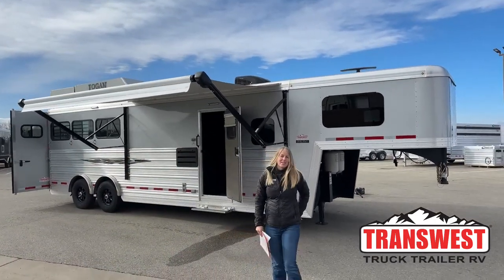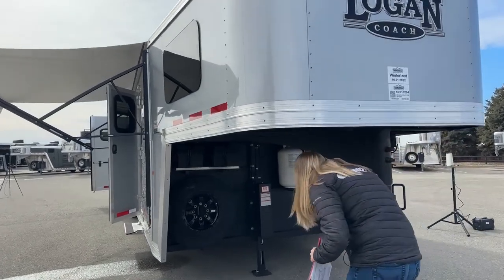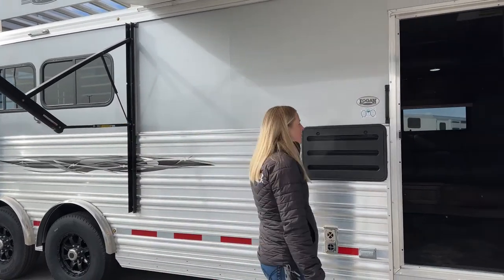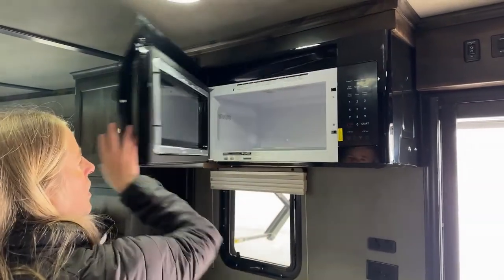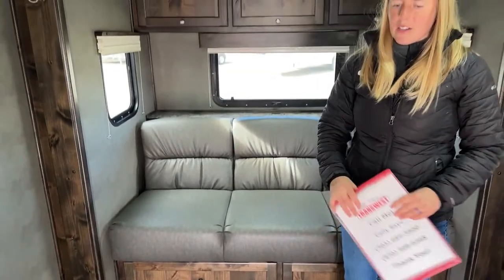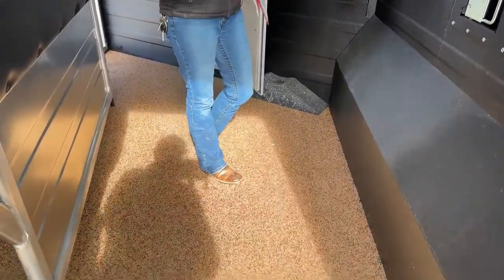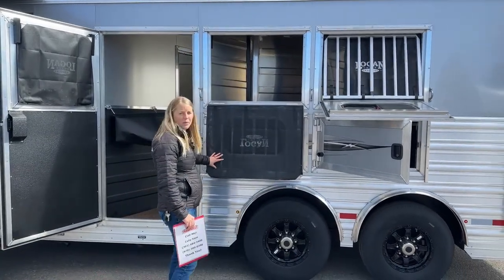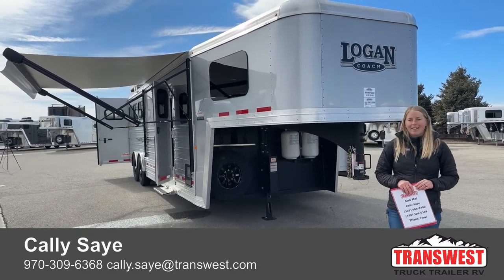2022 Logan Coach Select 810 Horse Living Quarter - 5N210264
CallySaye is showing a 2022 Logan Coach Select 810 3 Horse Living Quarter - 5N210264 Live at Transwest Truck Trailer RV of Frederick

v=_pwAhzXG2Sk&list=PLxTD5YRRMnNgGyGyLEUSNnBC3hiVSqhLL